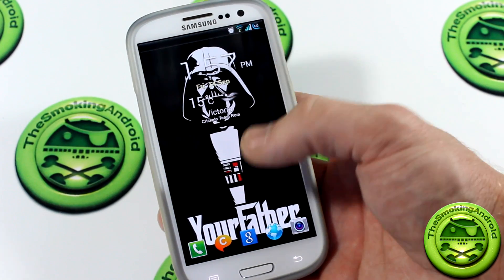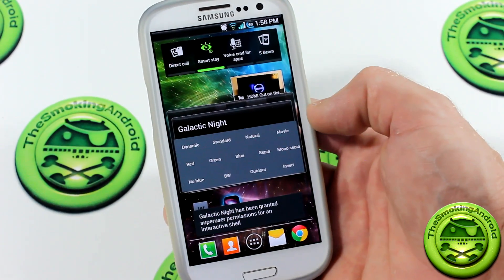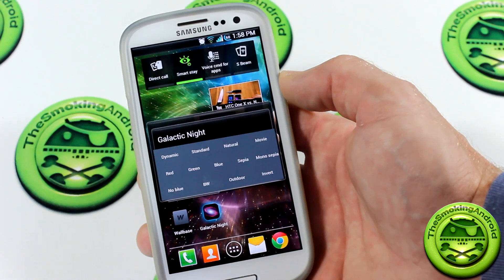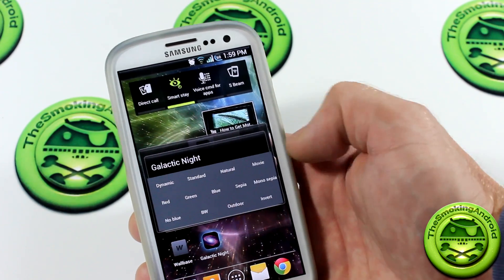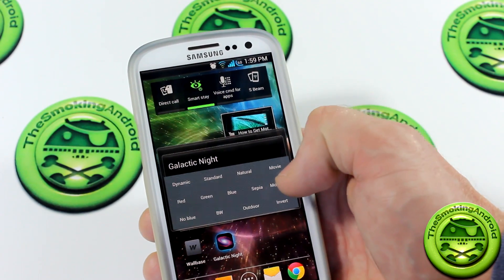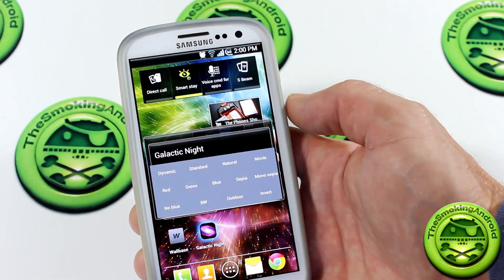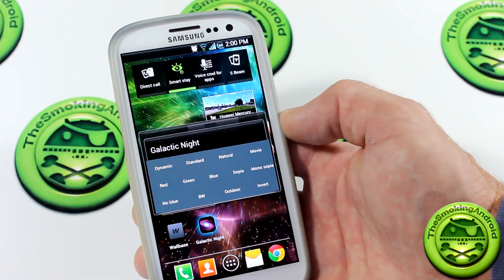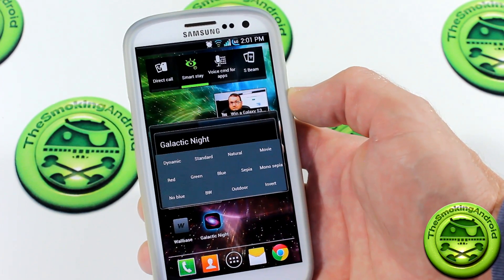Galactic Night Android App Review For Your Samsung Galaxy Devices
Awesome night mode app for your Galaxy S2, Galaxy S3 and Galaxy Note.